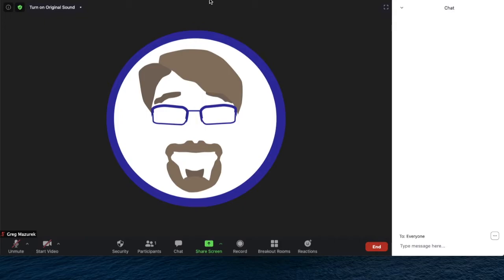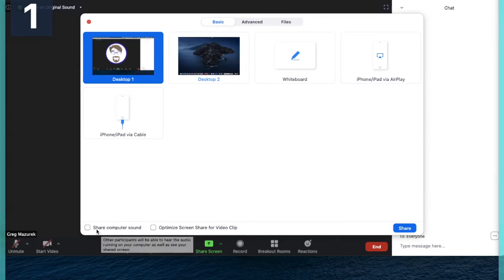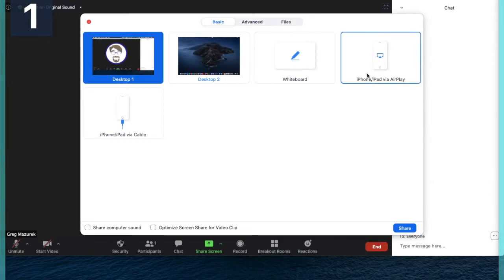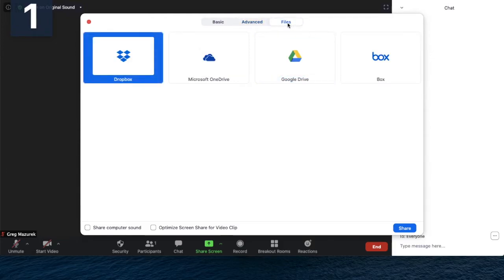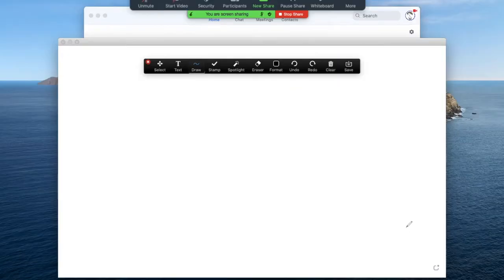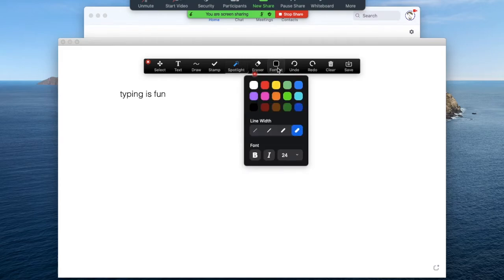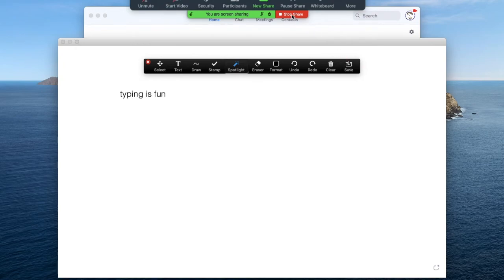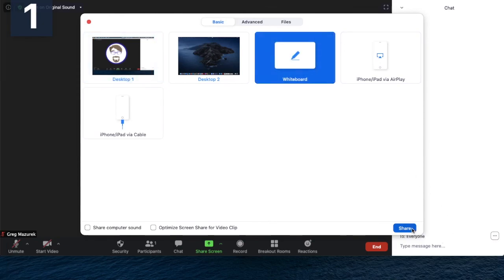CWASD- Zoom Screen Sharing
In this video, you will see a variety of methods to share your screen with your Zoom meetings.  Include basic screen sharing, using the Whiteboard and more.